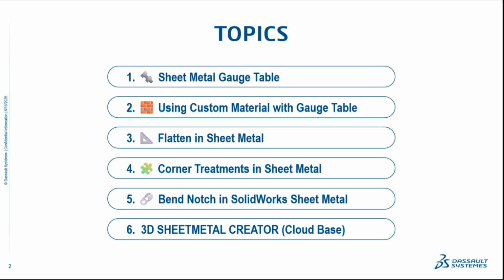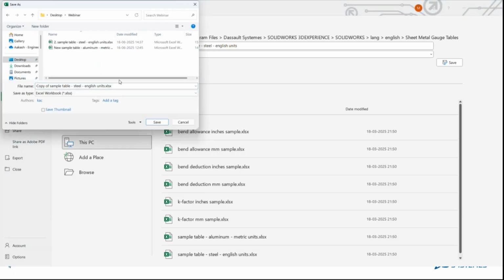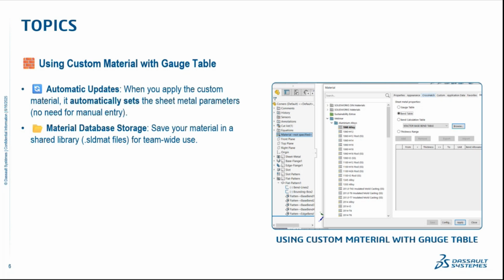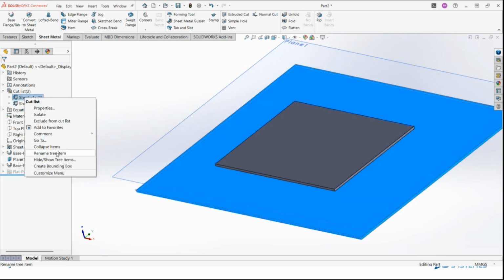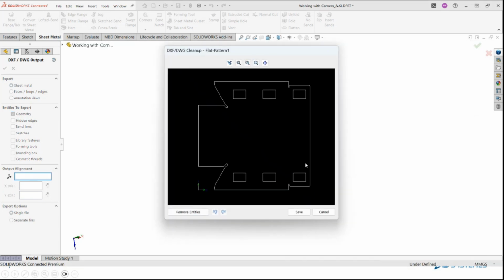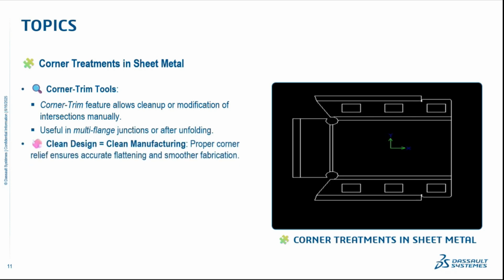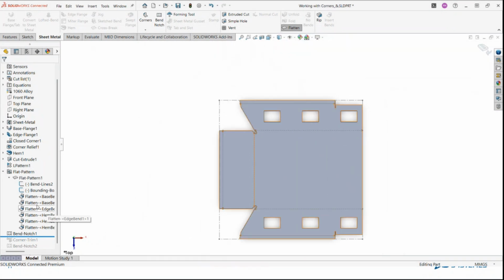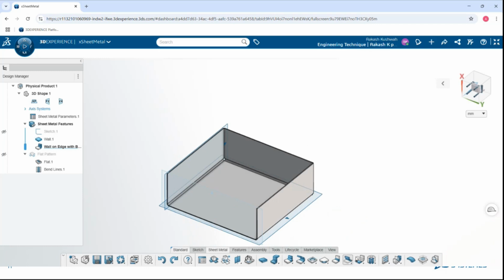Sheetmetal Tips & Tricks in SOLIDWORKS | Webinar Recap | Engineering Technique SOLIDWORKS reseller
🎥 Live Webinar Recap – Sheetmetal: Tips & Tricks
📅 Date: June 16 (Monday)
🕒 Time: 03:00 PM – 03:30 PM
👨‍🏫 Speaker: Aakash Kushwah, Customer Success Engineer

In this session, we covered powerful Sheetmetal features in SOLIDWORKS, sharing practical tips, lesser-known tricks, and productivity boosters for designers and engineers. If you missed the live event, here’s your chance to catch up!

✅ Topics Covered:

Efficient sheetmetal design workflows

Best practices for bends, flanges, and patterns

Handling complex geometries

Useful SOLIDWORKS shortcuts

📌 Presented by: Engineering Technique – Authorized SOLIDWORKS Reseller